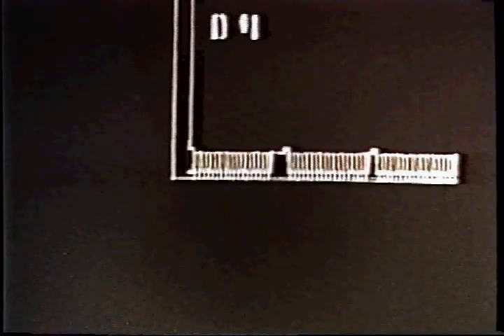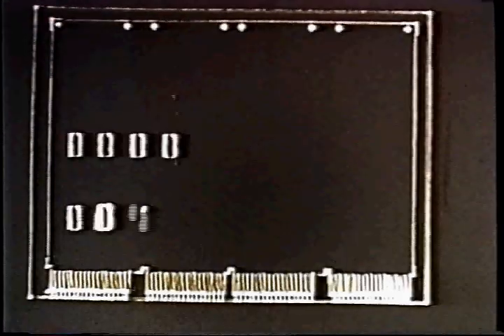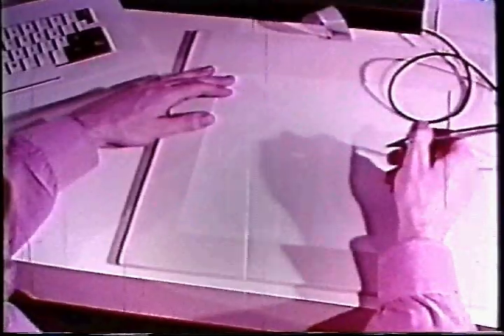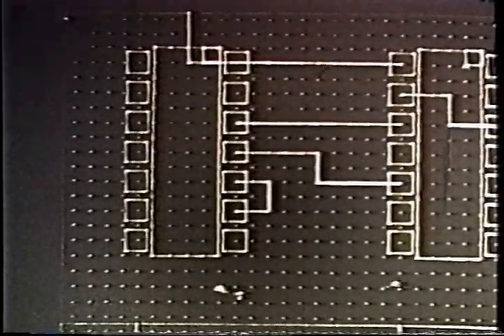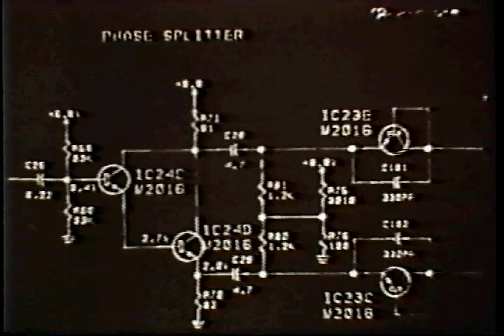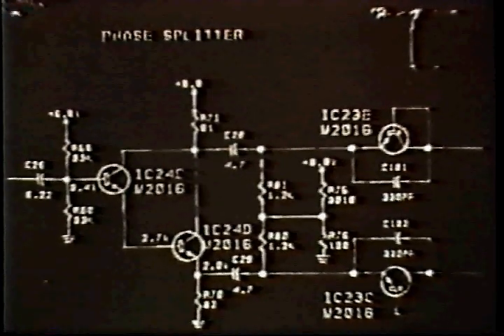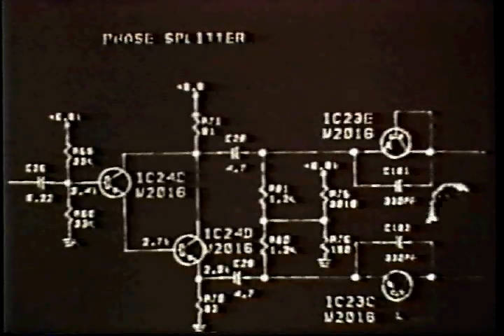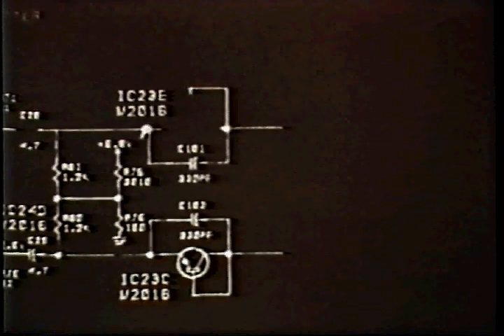Applicon CAD System with Trainable Hand-Drawn Symbol Recognition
This is an excerpt from a circa 1970 16 mm film.  It demonstrates some of the stylus-based interaction techniques used by the Applicon CAD system, developed by Fontaine Richardson.

The Applicon CAD system was likely the first commercial product to use a trainable shape recognizer.  The user not only was able to use the stylus, tablet and digital ink to enter CAD data - such as wires - by drawing.  They were also able to enter commands by drawing pre-defined shapes or patterns, or ones that they defined themselves.

The first part of this video clip shows some of these in use, and the second part shows how they are defined, along with additional information.  The clip is worth watching more than once since, having seen the second part, on second viewing you will better see what you may have missed on the first viewing.

The roots of Applicon, and the techniques demonstrated, grew out of work done in the 1960s at MIT's Lincoln Lab on Wes Clark's TX-2 computer.

For more general information on Lincoln Lab, and its spin-offs, see:

Buxton, William:  Resource Page on Early HCI Research by the Lincoln Lab TX-2 Group

Buxton, William (2005). Interaction at Lincoln Laboratory in the 1960's:  Looking Forward -- Looking Back . Panel Introduction.  Proceedings of the 2005 ACM Conference on Human Factors in Computing Systems, CHI'05 , April 3-7, 2005, 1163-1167.